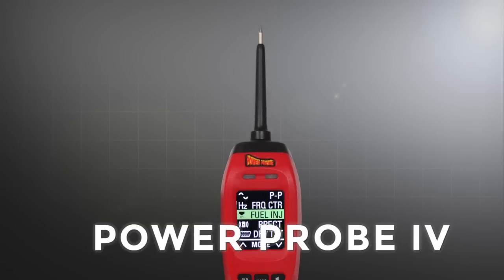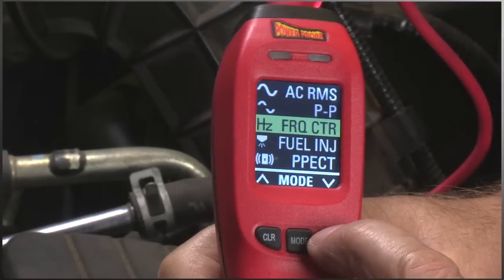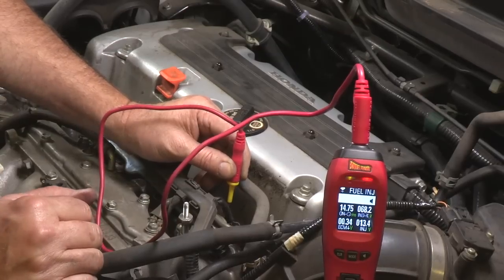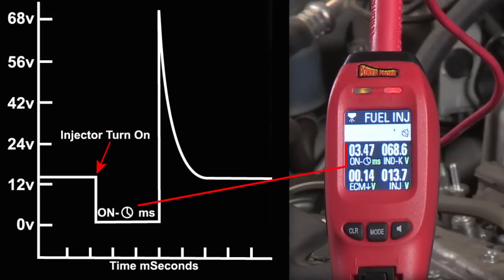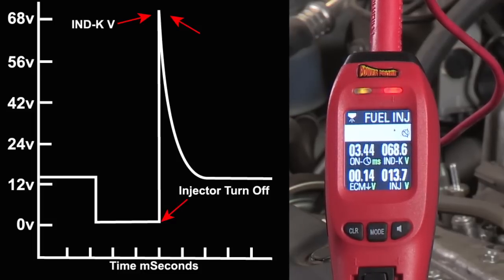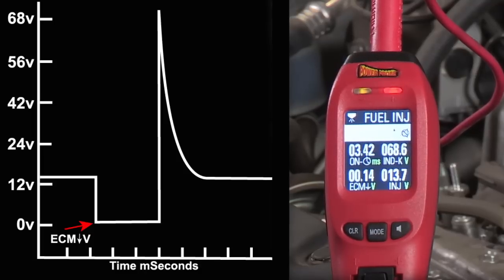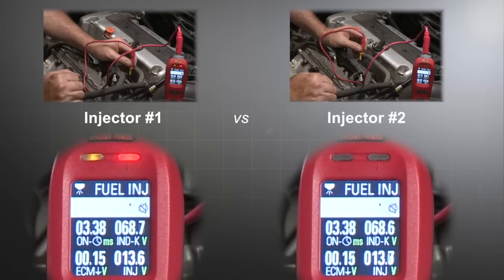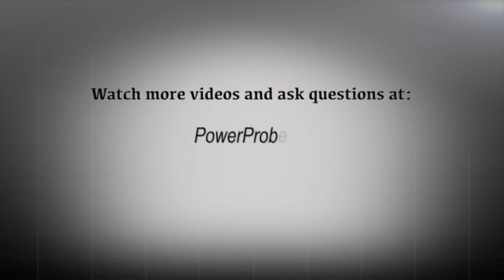Power Probe IV - Injector Mode, Testing Fuel Injectors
The New Power Probe IV - See How the Fuel Injector Mode tests the Complete Fuel Injector Electrical Circuit with one simple connection. Displays On Time, Injector Supply Voltage, Inductive Kick Voltage, ECM Ground Voltage Drop, giving you all the data to diagnose the fuel injector and circuit.
Accessories used in this video are the Back Probe AA6 and the 3 ft. lead PNLS025-36RED. These can be purchased from your local tool dealer or visit PowerProbe.com for more details.